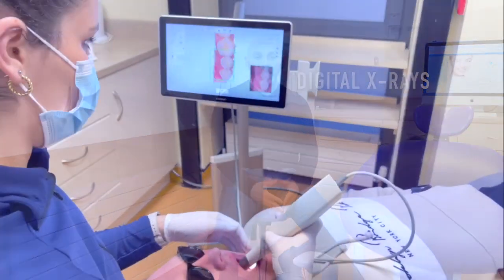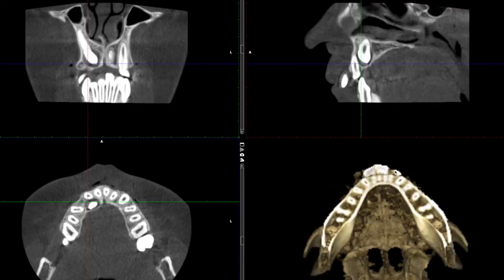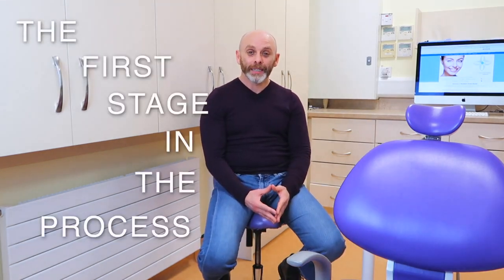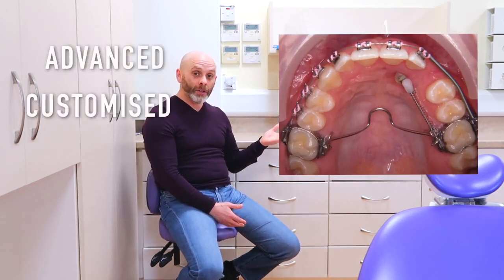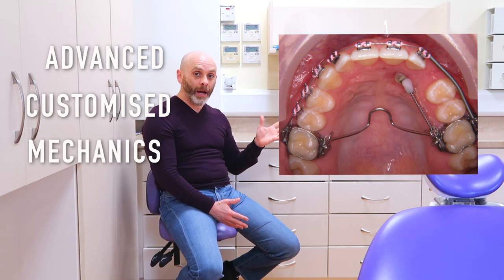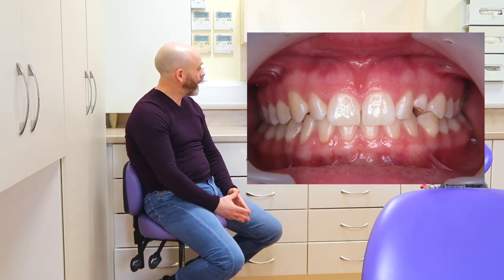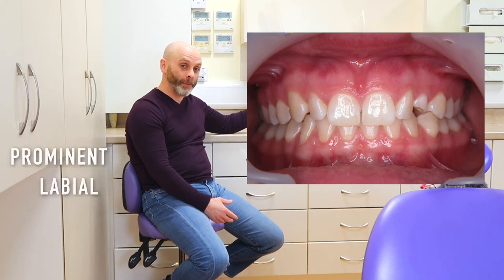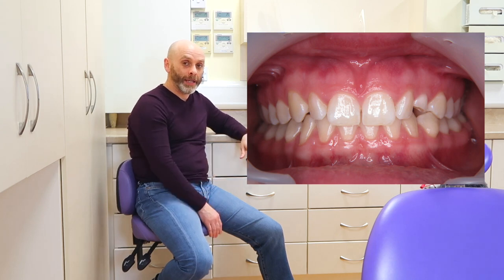TREATMENT OF IMPACTED TEETH